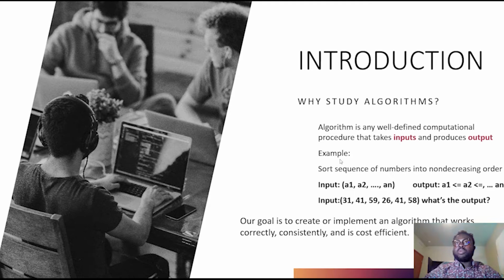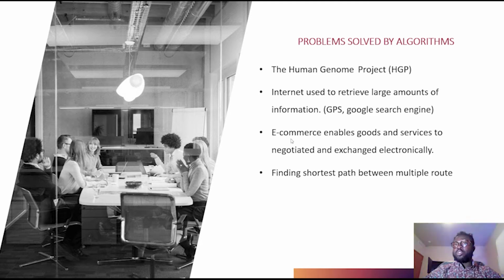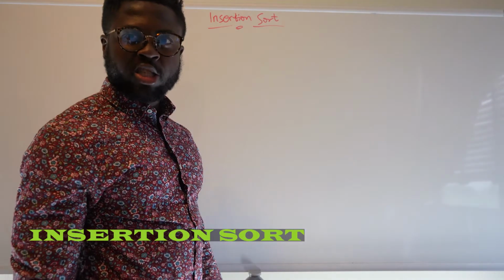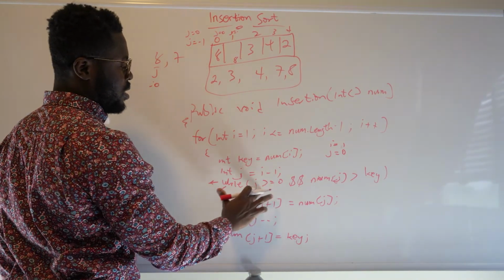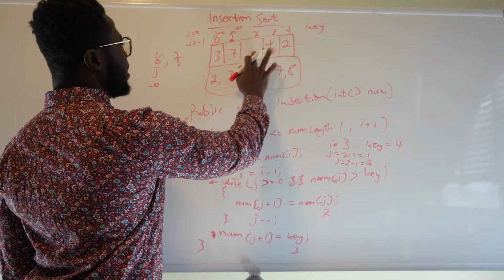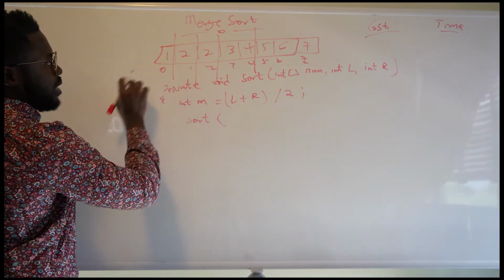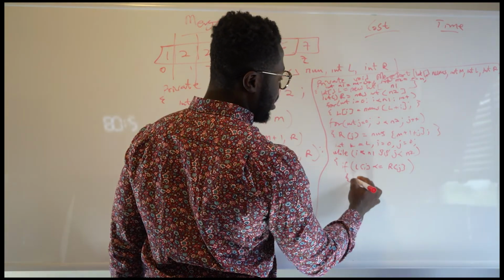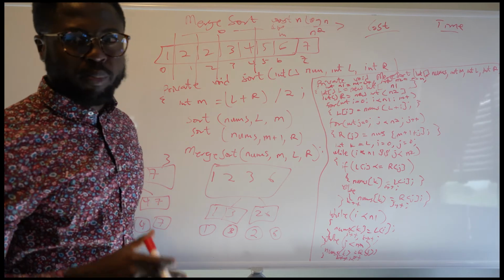Introduction to Algorithms | Analyzing Insertion Sort && Merge Sort and comparing the two | Big O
This video provide a brief introduction to algorithms, we discussed problems that has been solved by using computational algorithms and why there's a need to study algorithms, we also talk about the constraint to consider before implementing an algorithm. The video will be concluded with two well known sorting algorithms called Insertion Sort and Merge Sort, we will discuss the time complexity between the two and depending on the time complexity we will decide which one is better. In fact there is a lot take out from this 34mins video - insertion sort algorithm developed and explained from scratch on a white board, merge sort developed and explained on a white, and brief discussion about their time complexities.